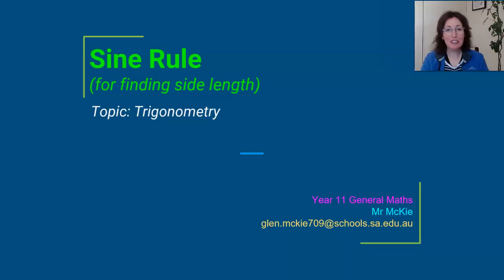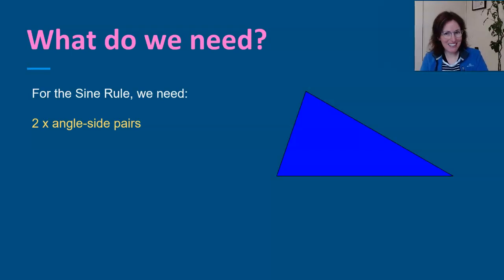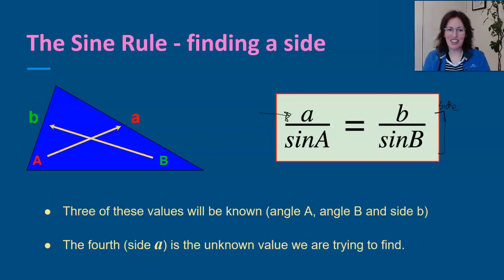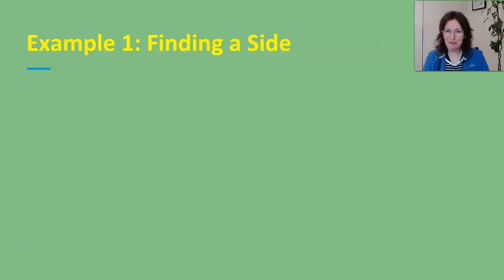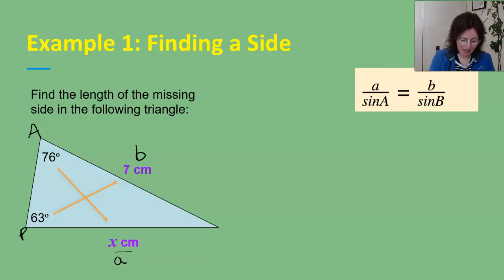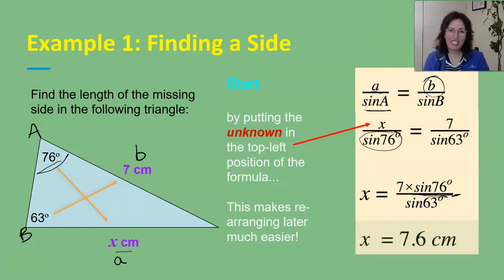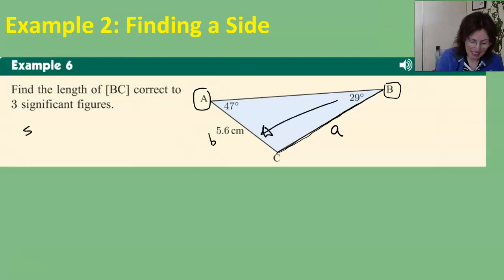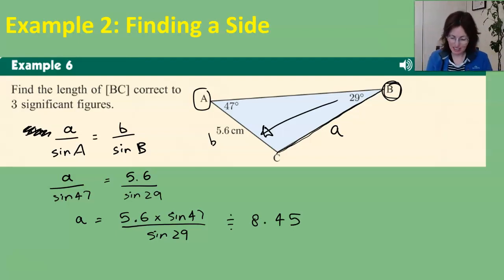Sine rule (finding sides) 11D.1